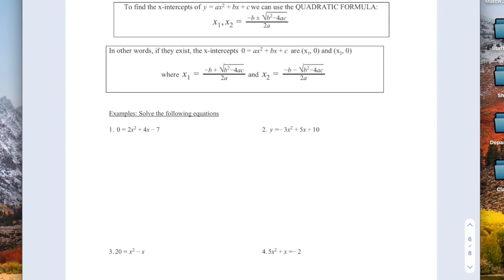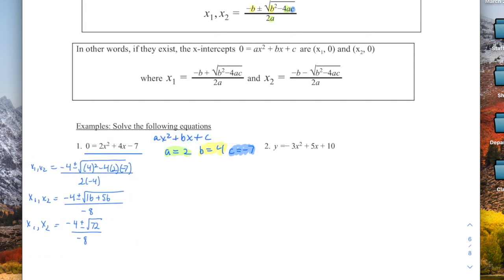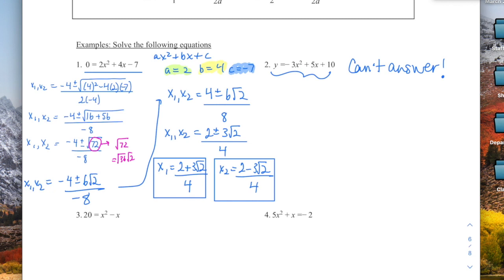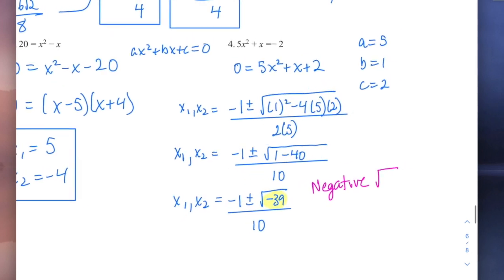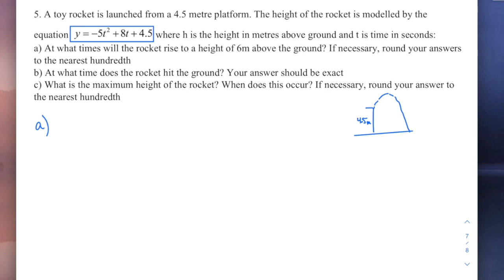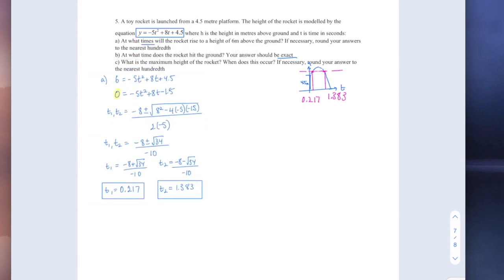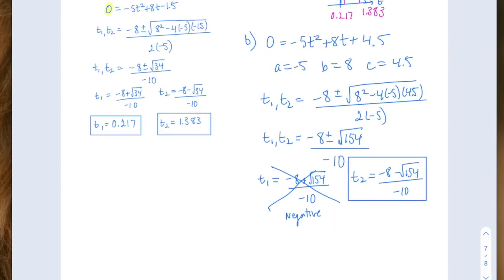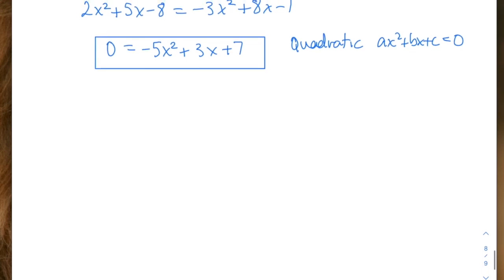GR10QE - L1PT4 - Examples using the Quadratic Formula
This video is about GR10QE - L1PT4 - Examples using the Quadratic Formula